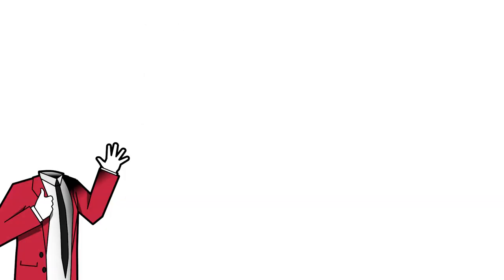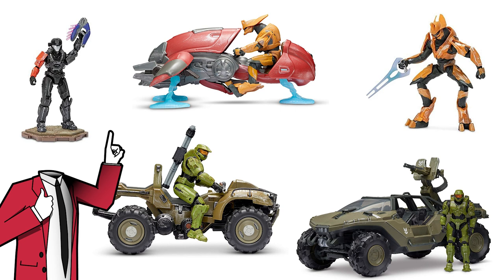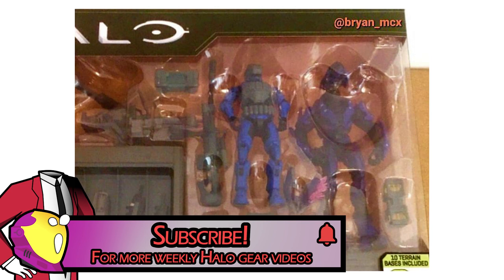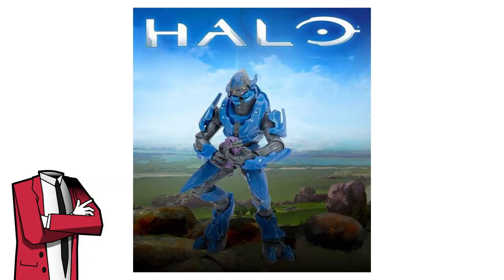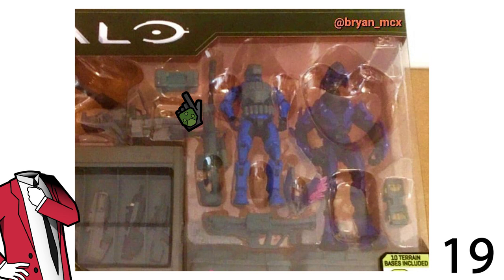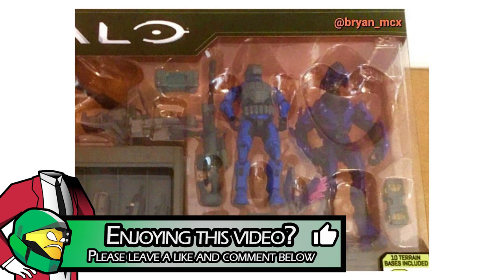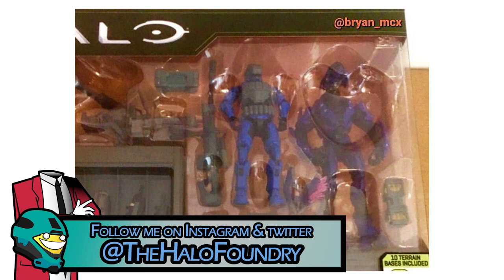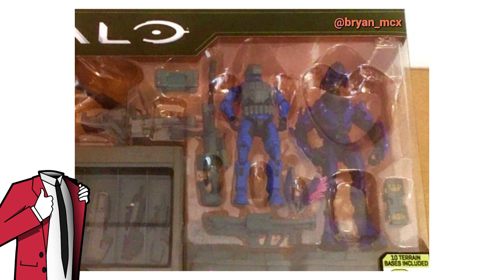World of Halo 28 piece accessory set by Jazwares [Leak] Halo Infinite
Good day to you all. Join me as I take a saucy little peek at this leaked 28 piece UNSC accessory set by Jazwares from the World of Halo line.